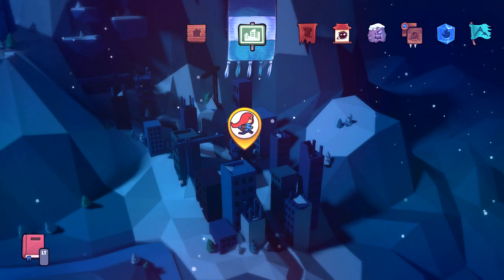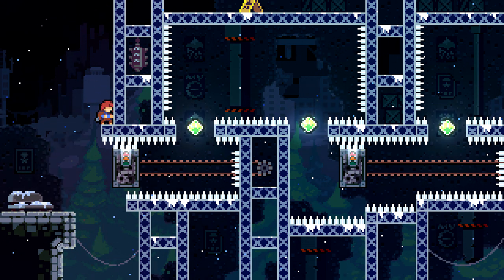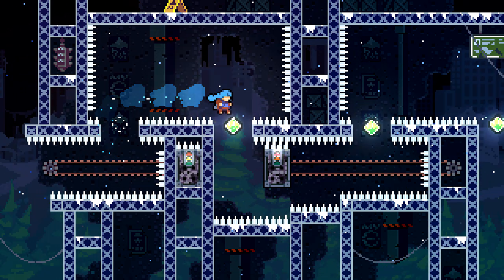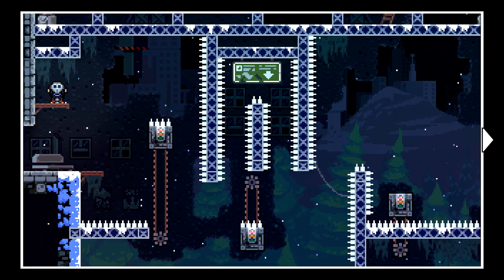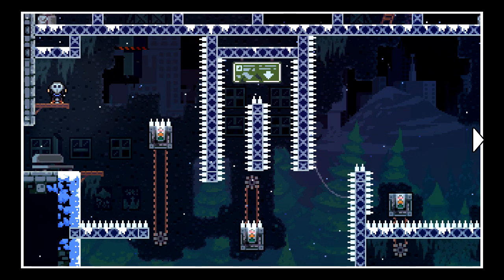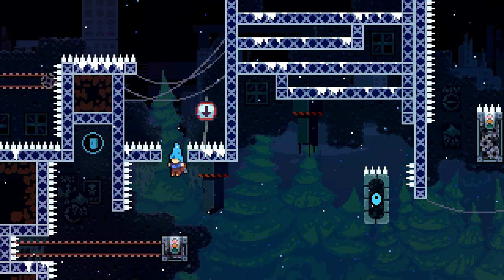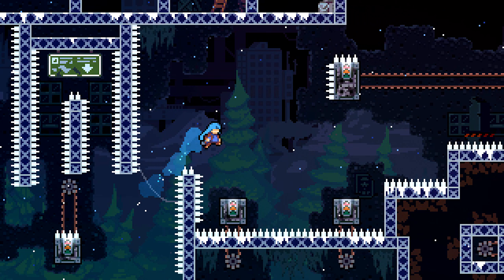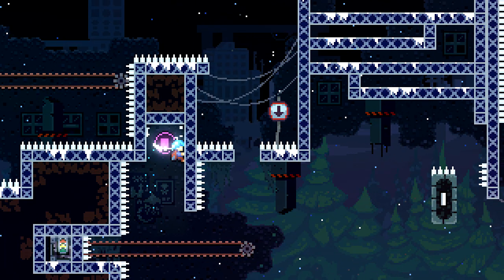Celeste [Blind] | Episode 25 - C-sides!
In this episode of Celeste [Blind], we take on the first and second of many C-sides!